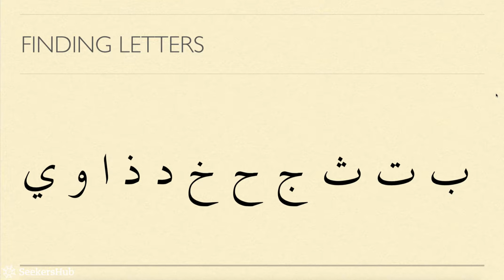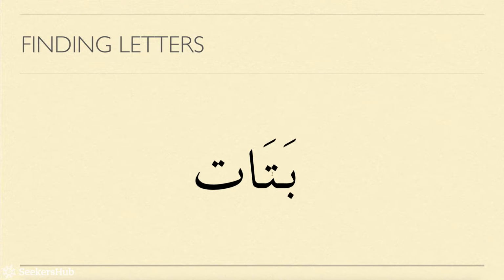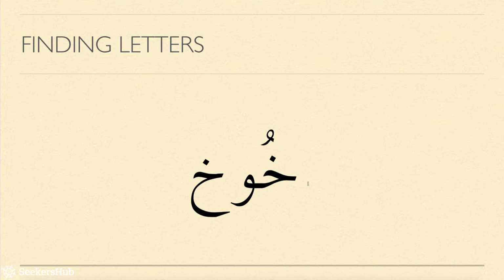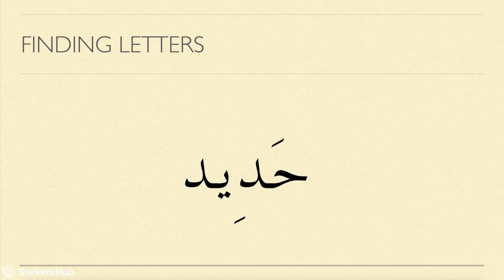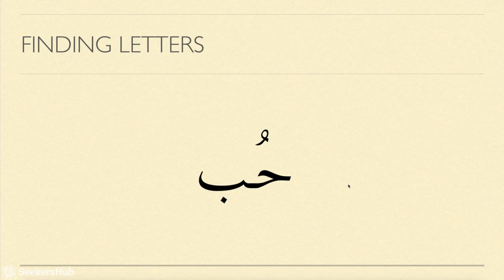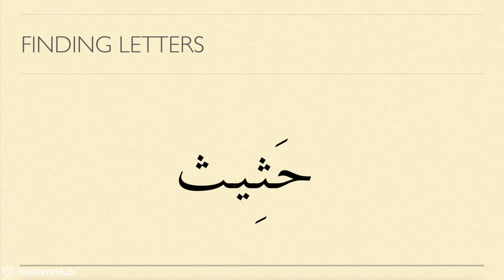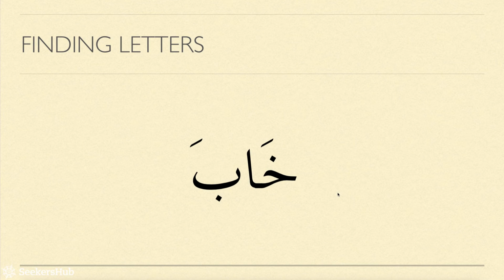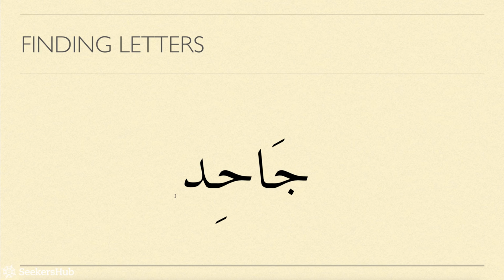03d - Finding Letters and Vowels - Basic Arabic Reading - Shaykh Farid Dingle